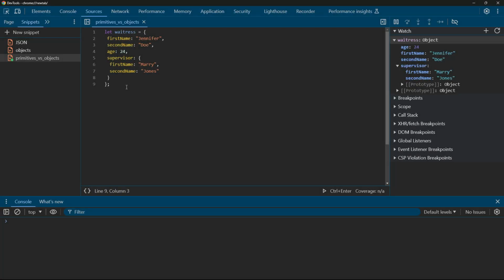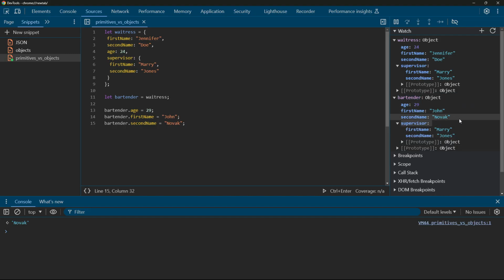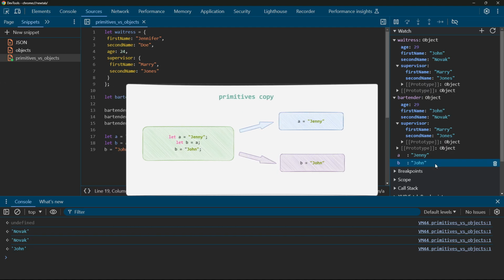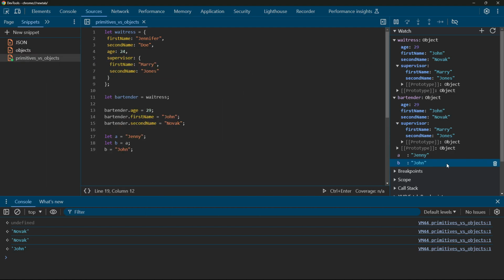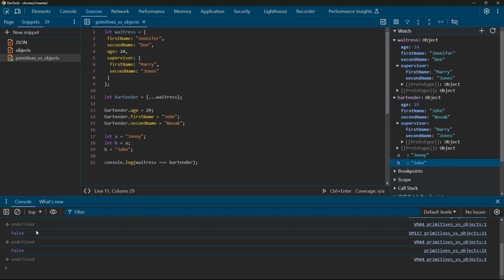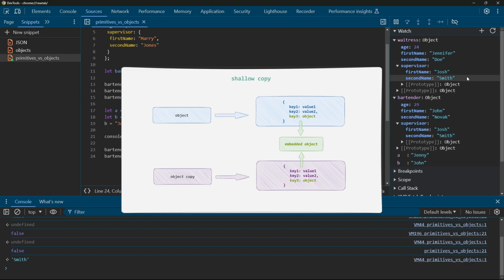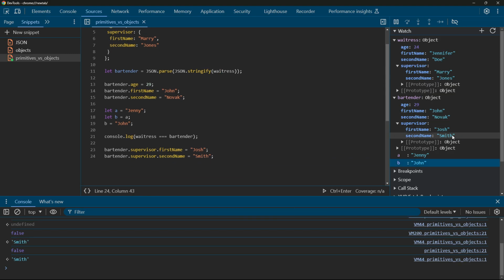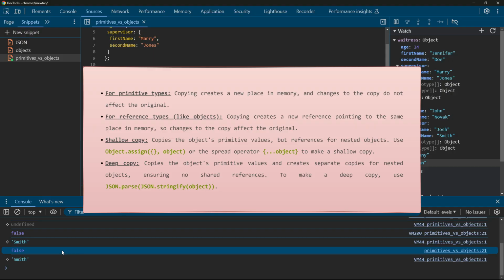JavaScript For Beginners #26 | Primitive vs Reference Values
00:00 - Primitive vs Reference value type
02:50 - How to clone an object in JavaScript:
03:03 - Object.assign() method
03:21 - Spread operator
03:43 - Shallow vs deep copy
04:45 - How to deep copy object in JS
05:28 - Summary